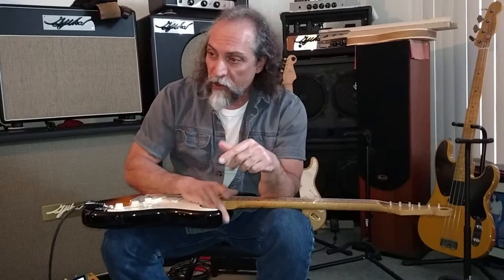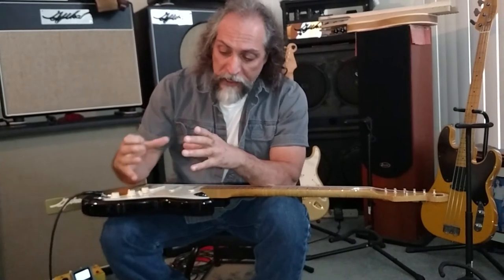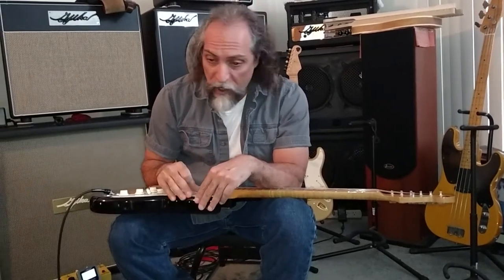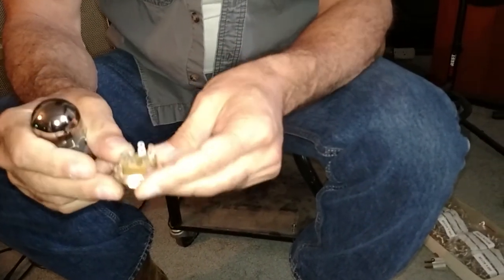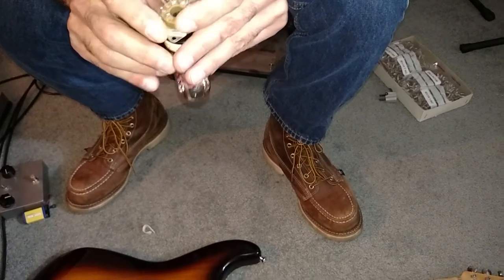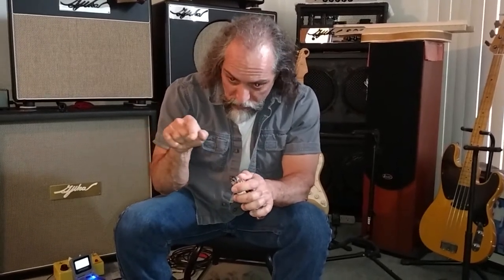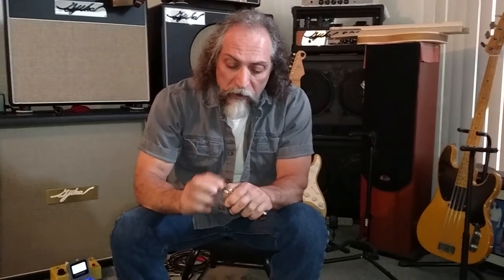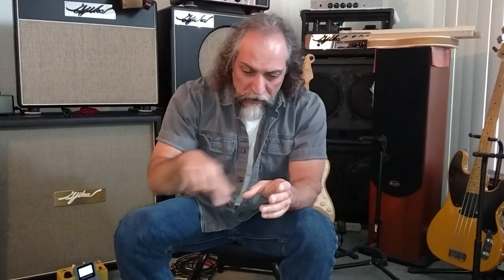Voltage for tube amps - Variac, surge protector, Ken Fischer (Trainwreck Circuits) guitar amplifiers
Surge protectors and Variacs...When plugging in your tube amplifier, particularly vintage tube amplifiers like an old Marshall or Fender amp, harmful surges and variable AC voltage can harm these tube guitar amplifiers - why single-ended designs are difficult to make in high-power amps -  Ken Fischer (Trainwreck Circuits) & I shared notes on how to attempt a solution to this problem.

Bob Gjika was friends with Ken Fischer for 17 years, up until the time of his death, and knew him about as well as anyone did, as they discussed their guitar amp designs and shared notes on how to solve different issues they encountered.

how to get the best  guitar tone
The best guitar amp